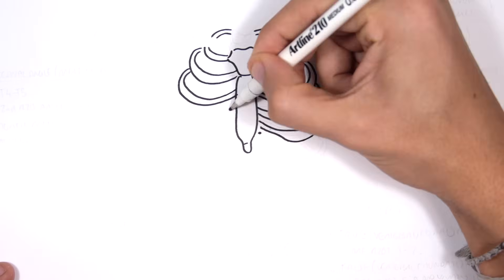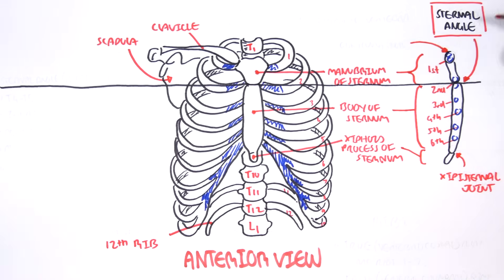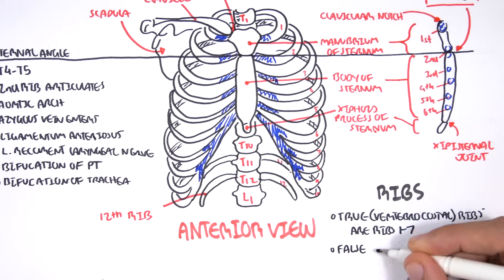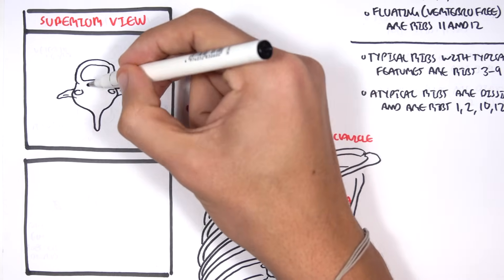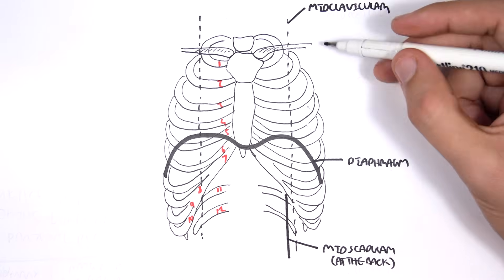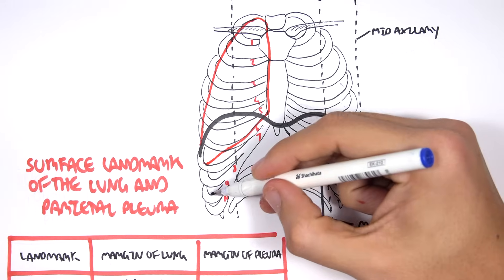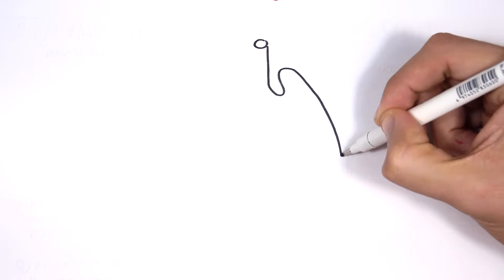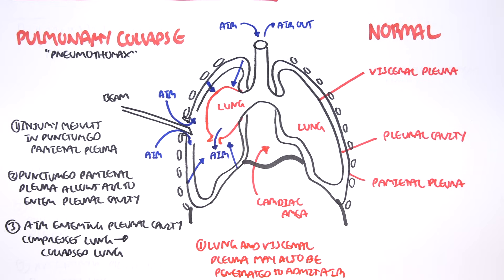Anatomy Thorax Overview - Ribs, Sternal angle, Pleura and Pneumothorax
Explore the anatomy of the thorax, including the ribs, sternal angle, pleura, and their clinical relevance. This video also covers the basics of pneumothorax—its anatomical basis, symptoms, and emergency significance.